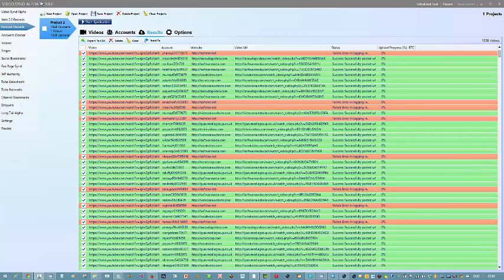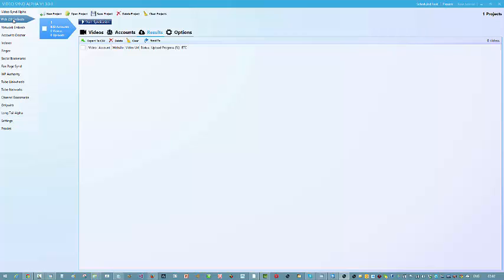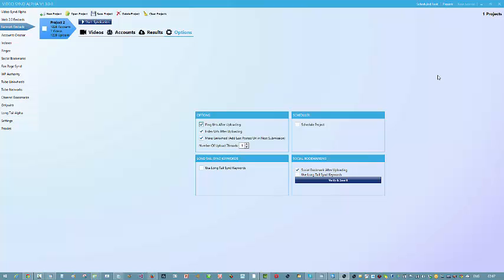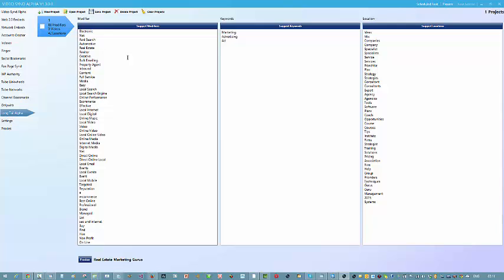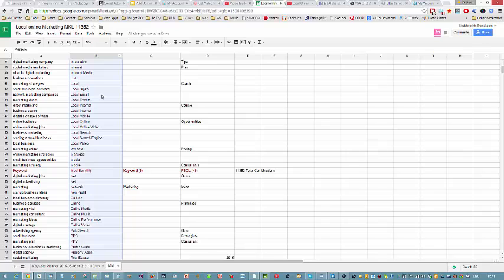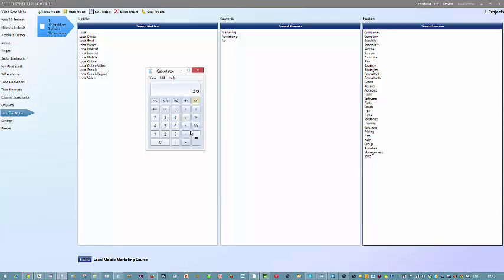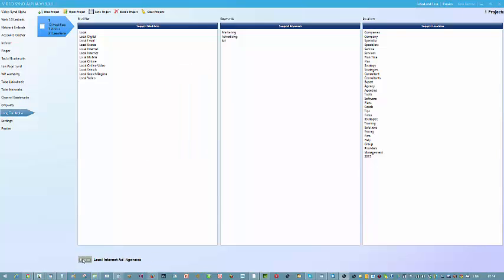VSA networks - Massive Video Embeds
Video Title: VSA networks - Massive Video Embeds
What You’ll Learn: The best software for doing massive video distribution, syndication and video embeds!

Get More SEO Training Tutorials, Full Blog Posts & Downloads With Anthony Hayes

More SEO Training Tutorial Blog Post With Downloads Can Be Found On My SEO Training Blog:

Talk soon,
-Tony